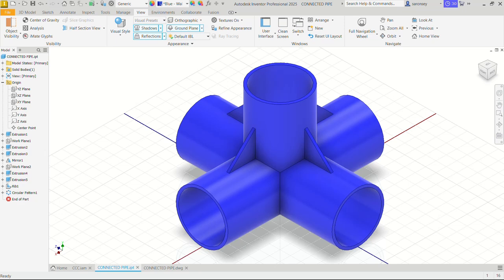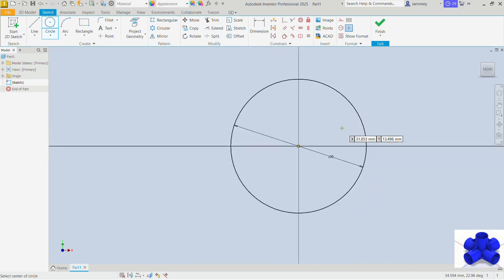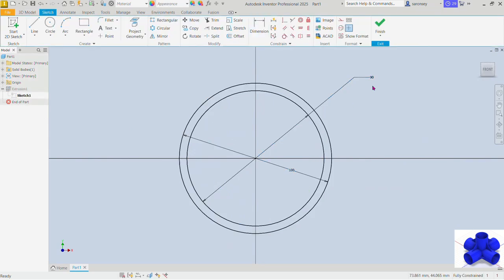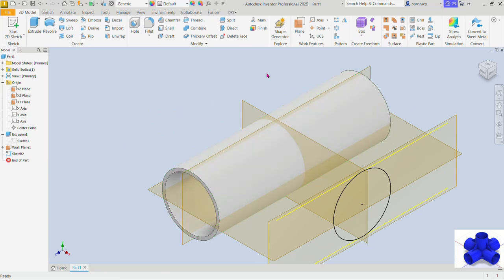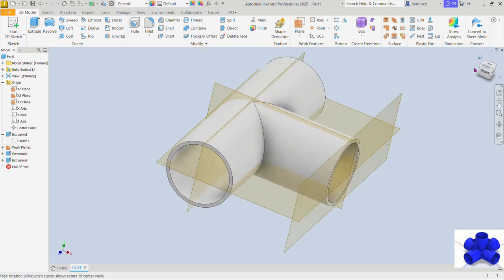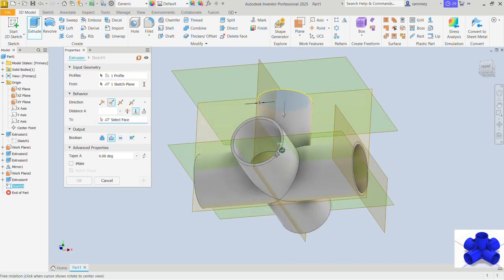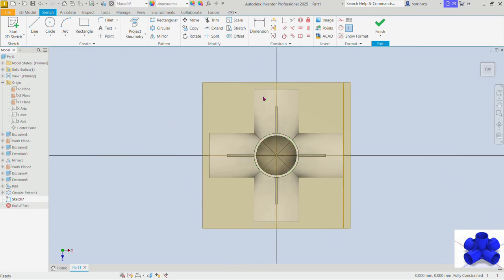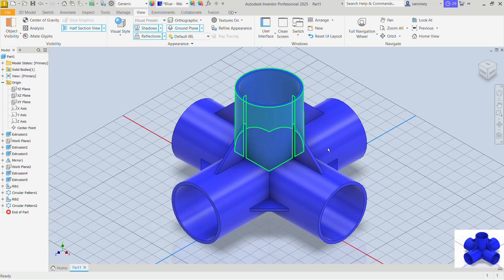3D Pipe Connector with Ribs | Autodesk Inventor Tutorial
In this Autodesk Inventor tutorial, learn how to model a 3D pipe connector with five outlets and reinforcing ribs. This design is perfect for beginners and intermediate users who want to improve their skills with extrusion, mirroring, work planes, and circular patterns. The part includes symmetrical pipe outlets and support ribs to enhance structural integrity. Follow along to boost your 3D modeling game!

✅ Features used:

Extrude

Work Plane

Mirror

Rib

Circular Pattern

💡 Ideal for: Mechanical design practice, pipe system modeling, Inventor learners.

📌 Software: Autodesk Inventor Professional 2025